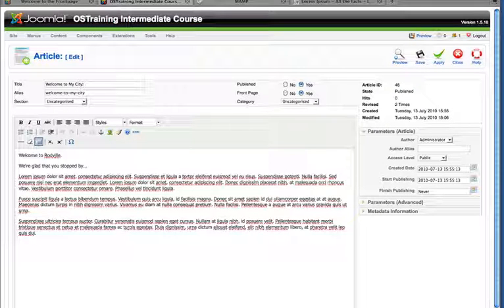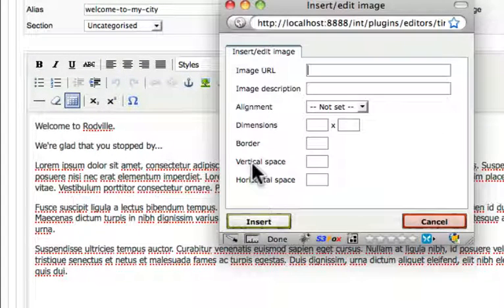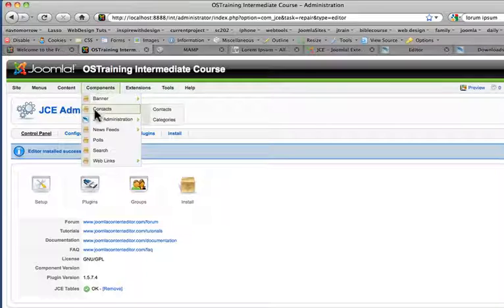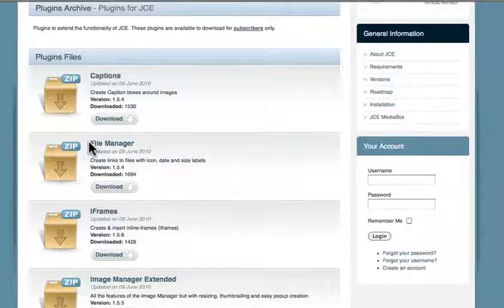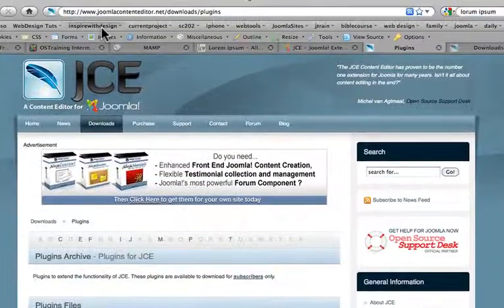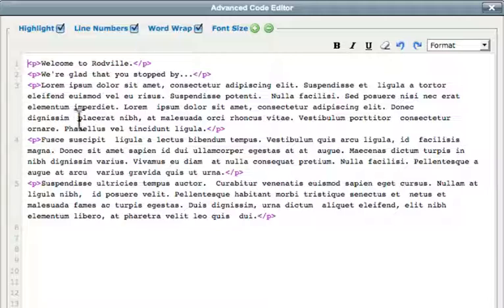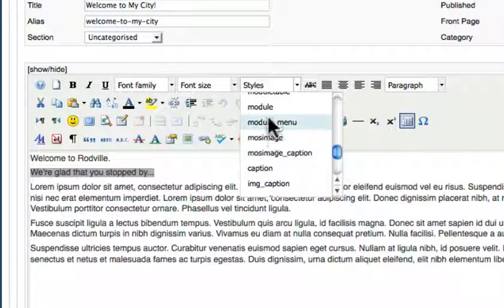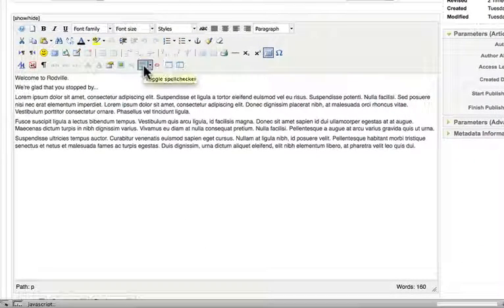Joomla 1.5 Intermediate, Lesson #6: JCE Editor